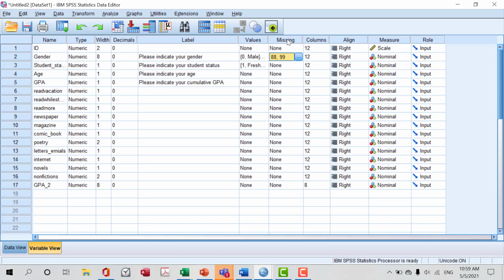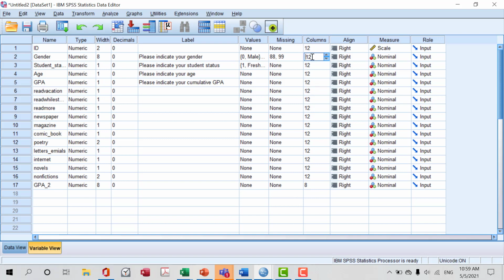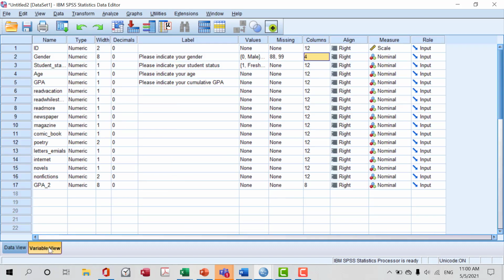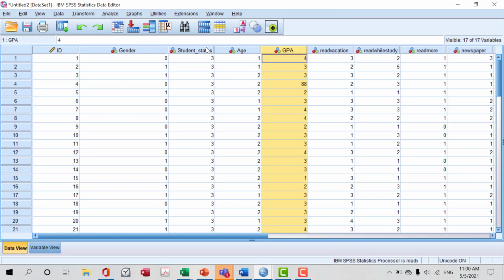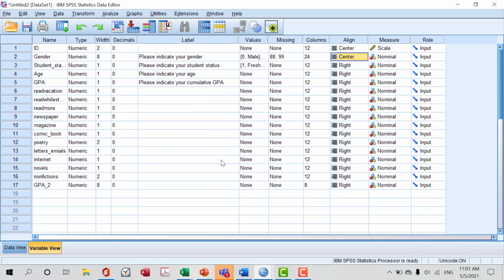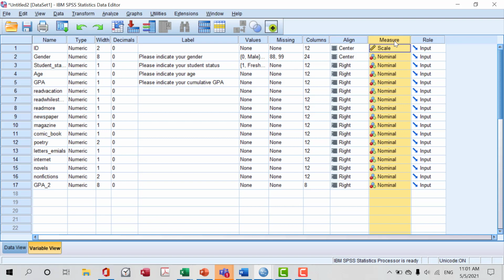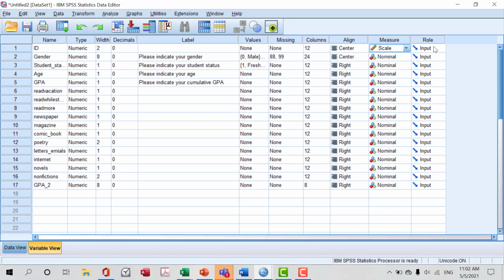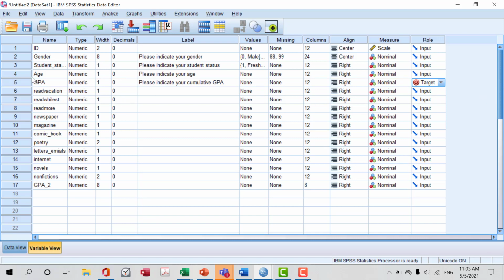Chap3 013 COLUMNALIGNGROLE